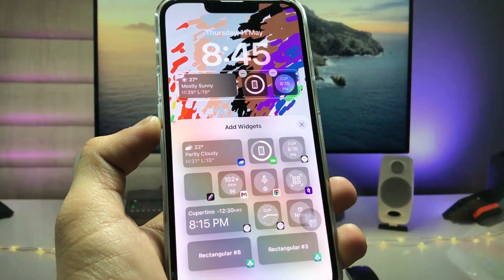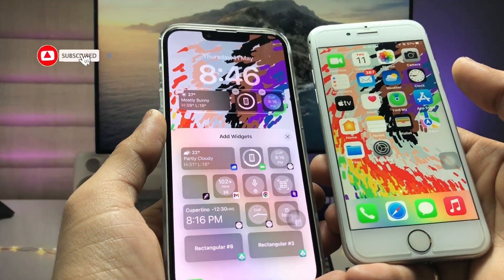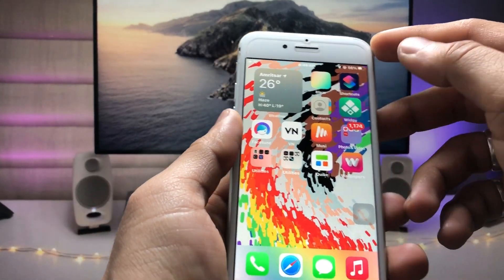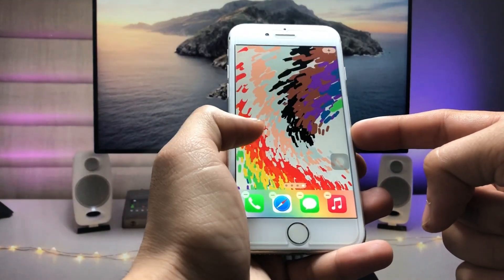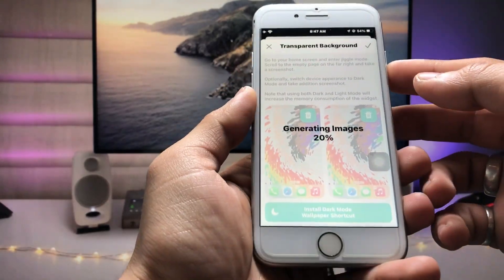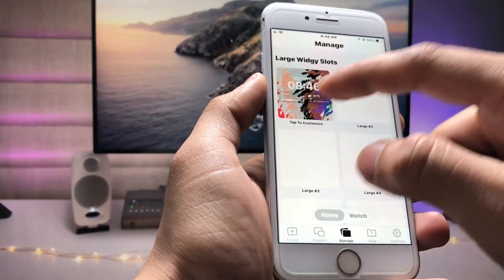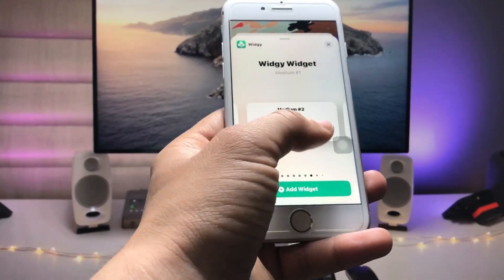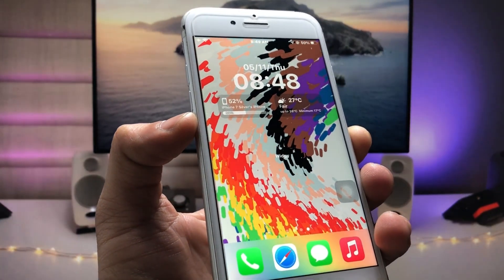How to Install IOS 16.5 New Lockscreen Widgets on old iPhones 6s, 7, 7+